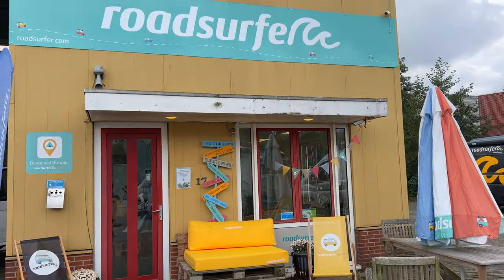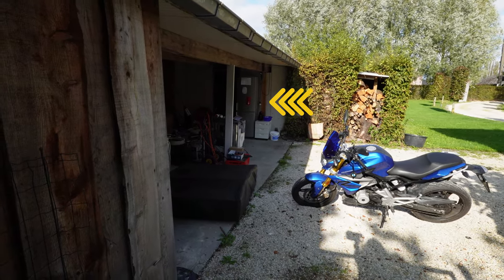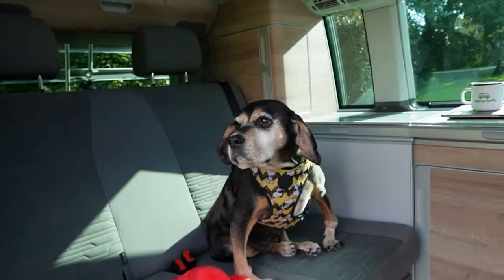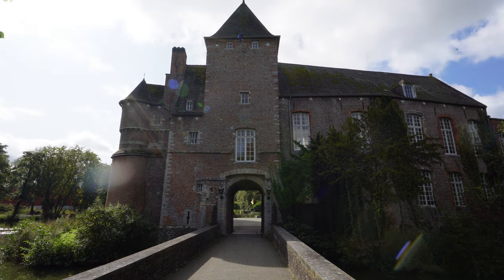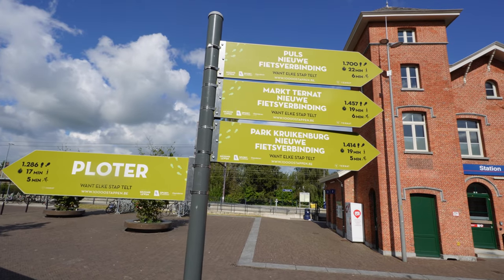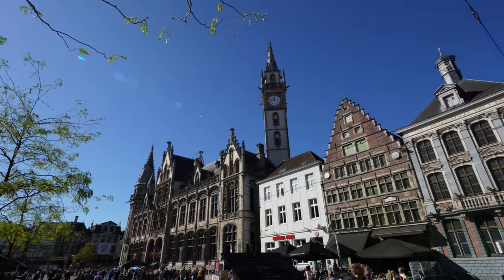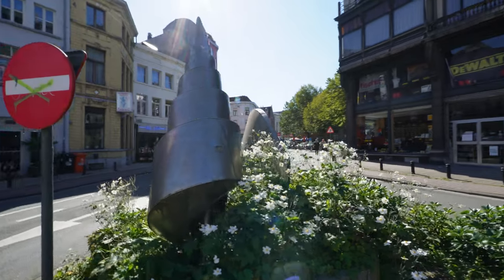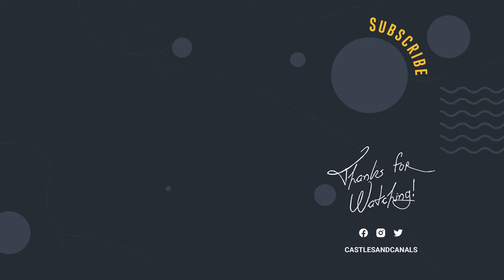Glamping in Belgium - Our first time with a Roadsurfer Van | Travel Vlog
We rented a camper van for the first time and drove from Amsterdam to Ternat, Belgium where we spent two nights before visiting Gent and returning home. In this video we'll show you around our Surfer Suite, the campground, as well as around the places we visited.

We've been curious about trying out a camper van for quite some time. Roadsurfer and CampSpace made it easy to try it out for a weekend without a ton of work and commitment.  Would we like it? Watch to find out!

(We get a credit when you sign up and book with this link)

Chapters:
00:00 Really Funny Joke
00:11 Our Adventure this week
01:32 Campspace Tour
05:00 Van Tour
07:45 Exploring Ternat Belgium
11:07 Breaking down the costs
12:51 Exploring Ghent
14:42 Dok Brewing Taproom
15:54 More Exploring Ghent